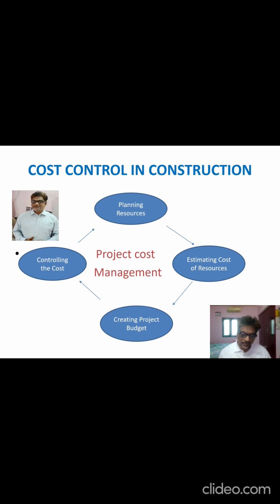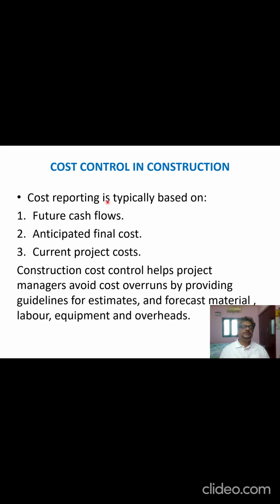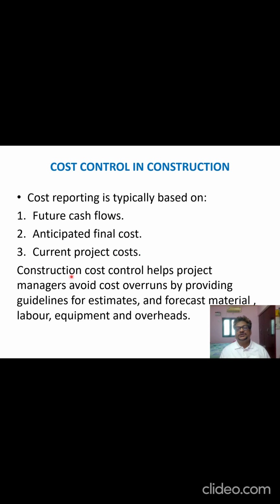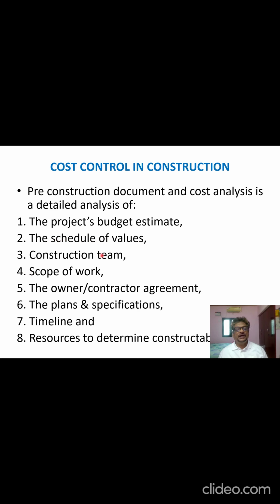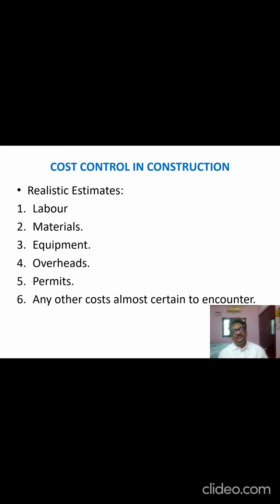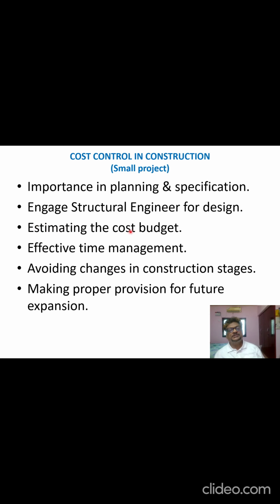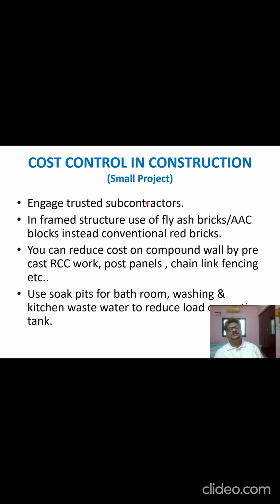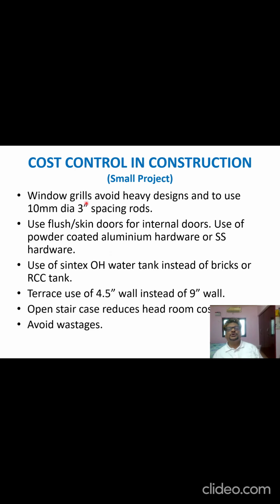Project Cost Management//Cost control in construction//Project Cost//Civil engineers guide.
It is for entry level civil engineers and students.